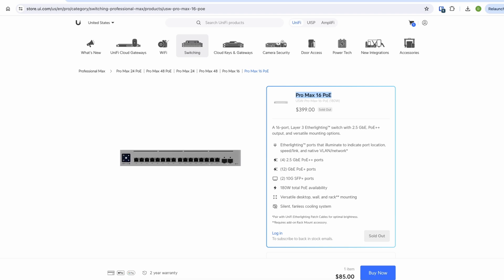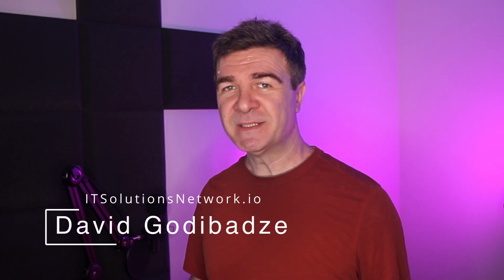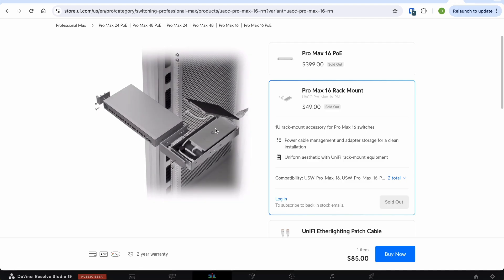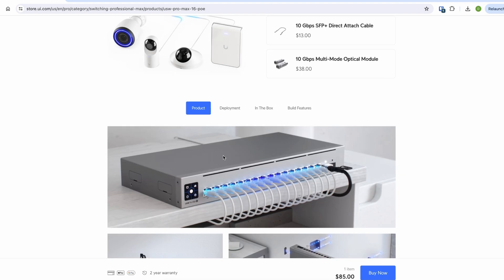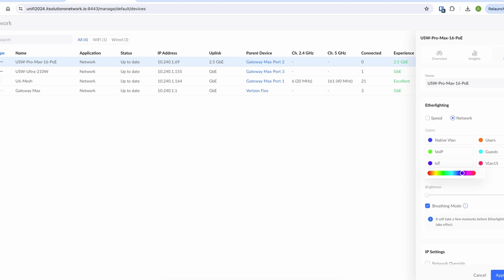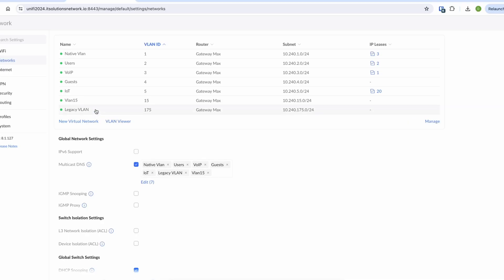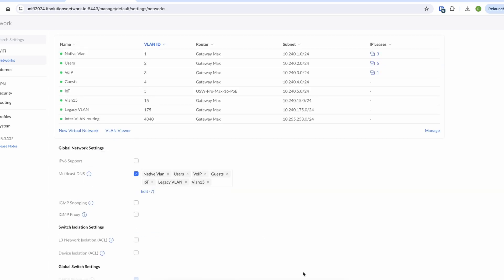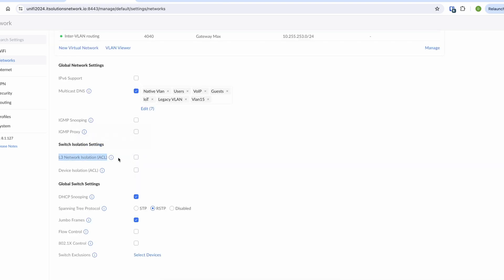UniFi Pro Max 16 PoE Review - Ubiquiti's Layer 3 Switch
In this video I talk about Ubiquiti's latest addition USW-Pro-Max-16-PoE, a 16 Port Layer 3 PoE switch switch with etherlighting.

The switch comes with 12 gigabit port with PoE+, 2x2.5 gigabit port with PoE++, and two slots for 10G SFPs.

It is a layer 3 switch, which means it can route the traffic, can be placed on a desktop, mounted on wall, or in the rack with optional rack mount kit.

I personally produce all of my content. I record itmyself, edit them, and then post them. I sincerely hope it can help you achieve your goals.

Your support will greatly assist me in growing my channel.